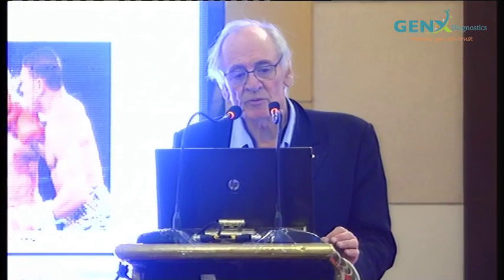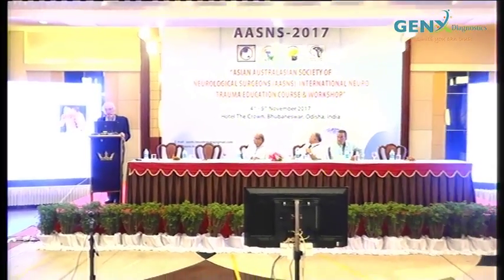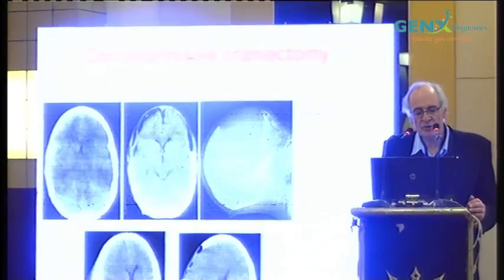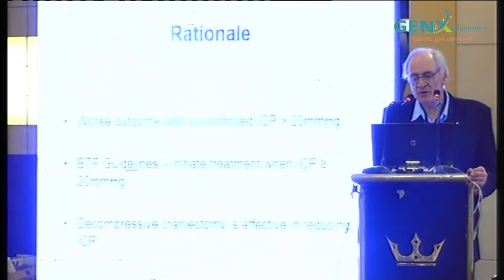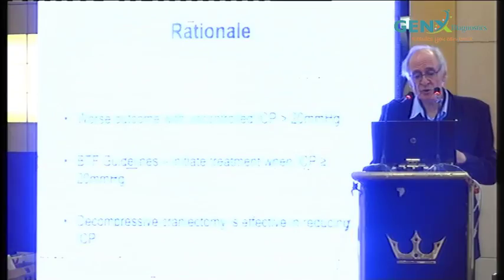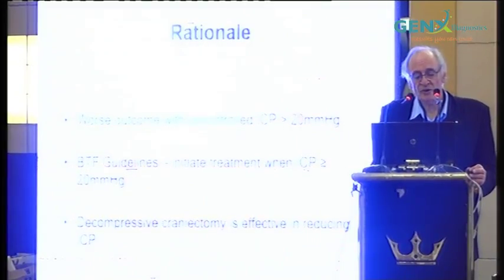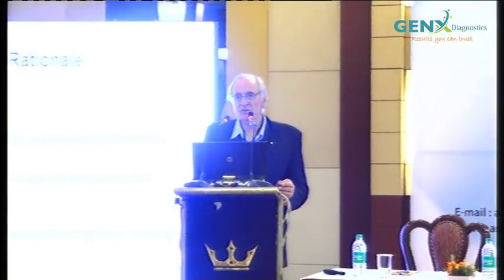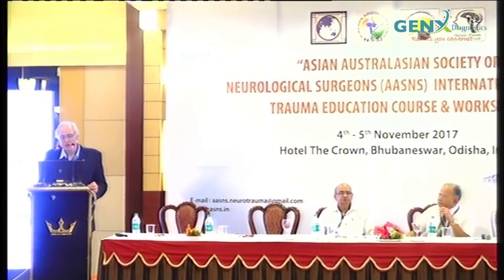Asian Australasian Society of Neurological Surgeons (AASNS) -2017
Asian Australasian Society of Neurological Surgeons (AASNS) International Neuro Trauma Education Course & Workshop